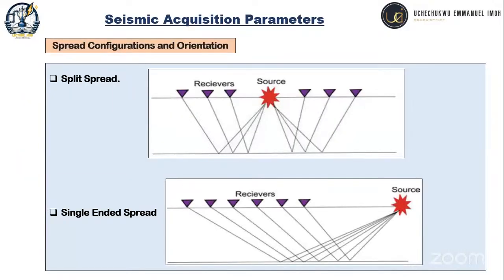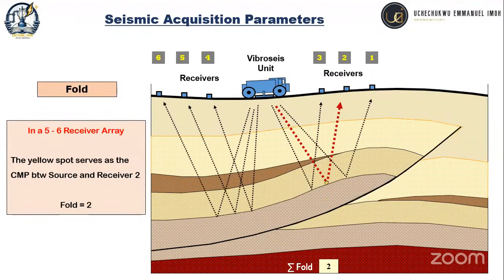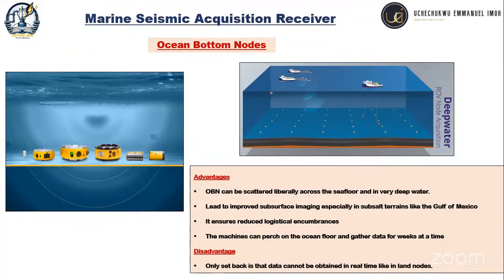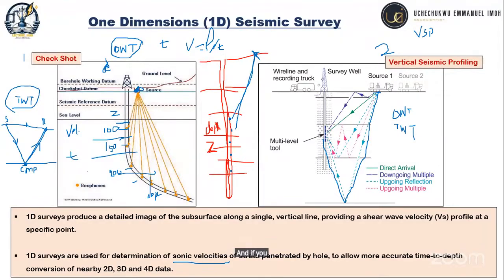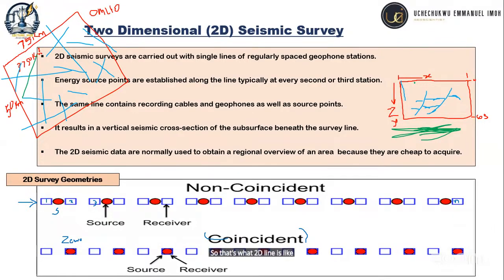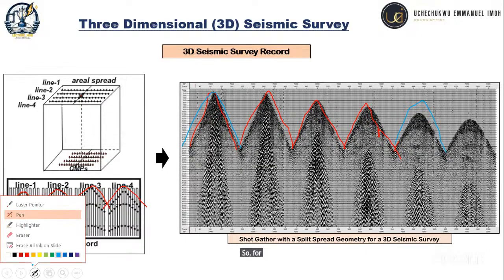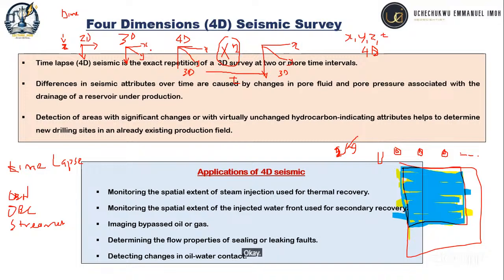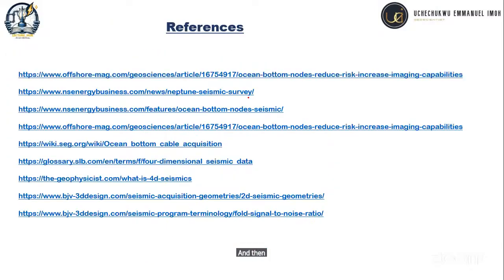Seismic Data Acquisition & Interpretation Wk 4